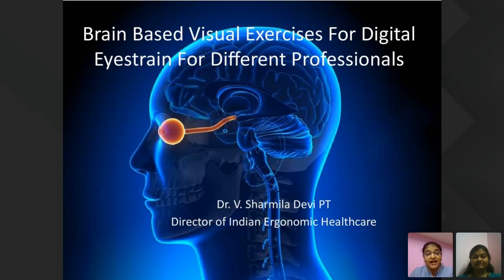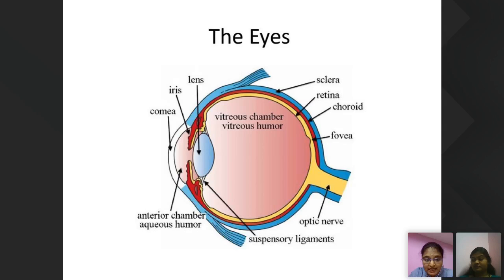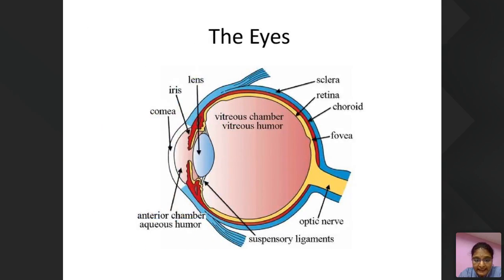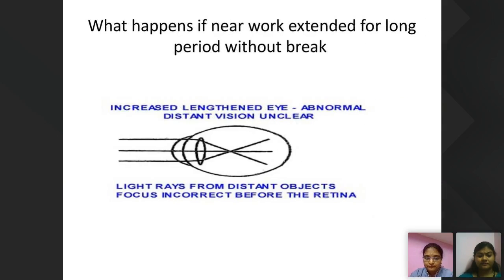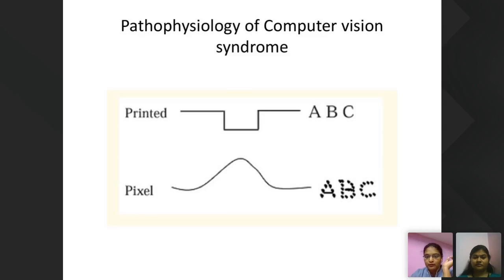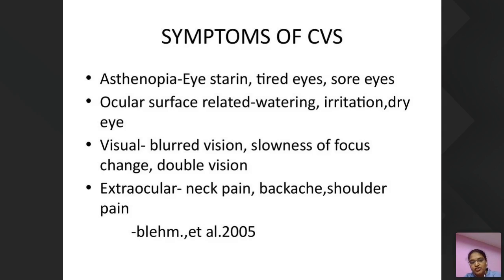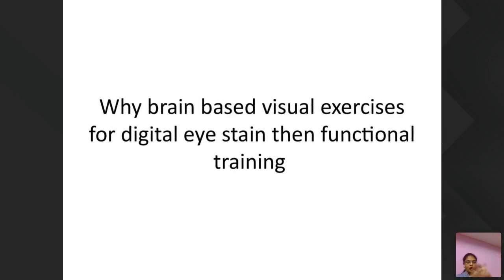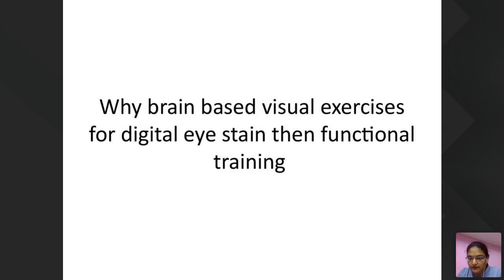Webinar on Brain-Based Visual Exercises for Digital Eyestrain for Different Professionals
We are conducting a webinar on "Brain-Based Visual Exercises for Digital Eyestrain for Different Professionals" across the world.
To address dearth in knowledge, Bioleagues is organizing this webinar.You stand to gain tremendously from this mind-blowing Free webinar!

It will be presented by our event speaker
Dr. Sharmila Devi V,
BPT, MPT (Paediatric)
Certified Ocular Neuro Rehabilitation Therapist
Certified NeuroManual therapist
Director of Indian Ergonomic Healthcare
Physiotherapist at Pondicherry cue sports association
Pondicherry

Our Moderator
Dr.Shrisruthi.S
MPT(Paed)., M.D(Acu)., MIAP., Paediatric Physiotherapist
Chennai India

Our Chair
Dr. P Nagaraj Ph.D., FRHS., FTS.,
Lead Consultant - NeuroScience, Sports Medicine Rehabilitation, And Lifestyle
Chennai India
Editor-In-Chief, Neurocosm International